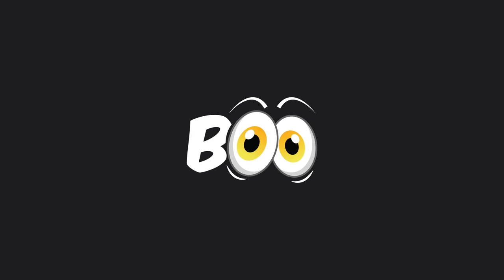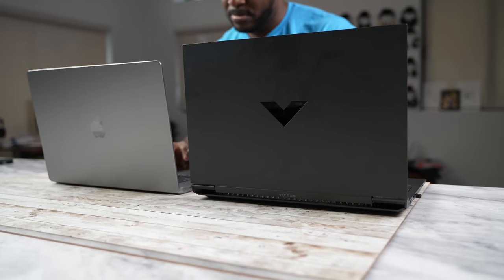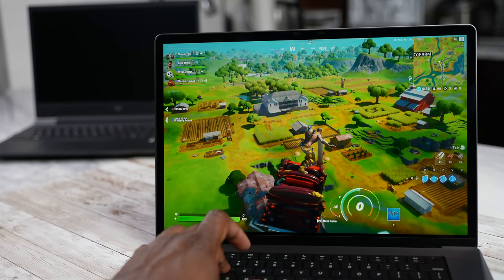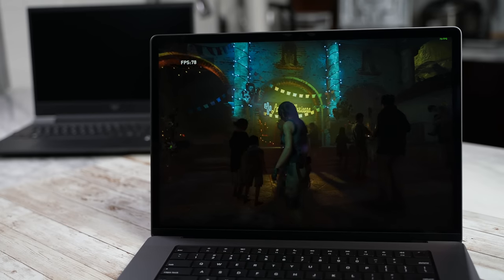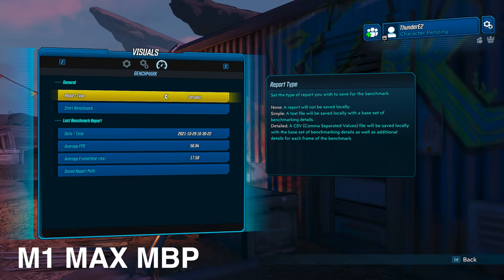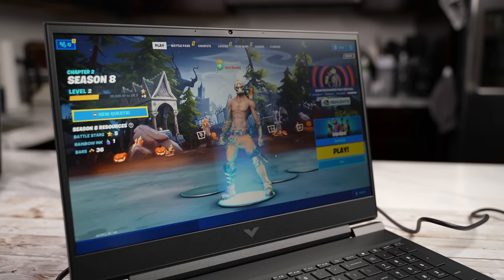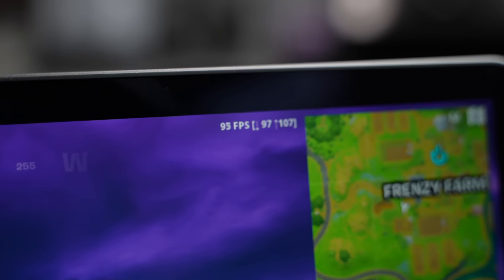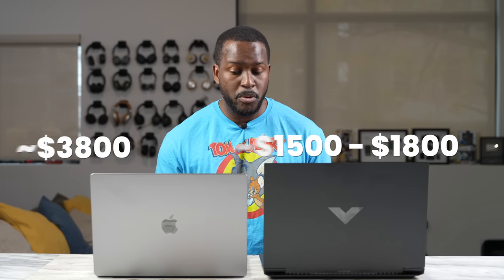M1 Max vs RTX 3060 | MacBook Pro Gaming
The 16 inch MacBook Pro M1 Max is a beast in many ways, Apple has made some claims, but let's see where it really is as a gaming laptop.